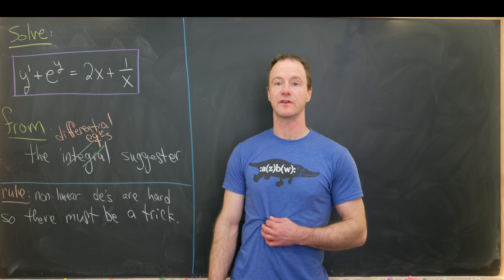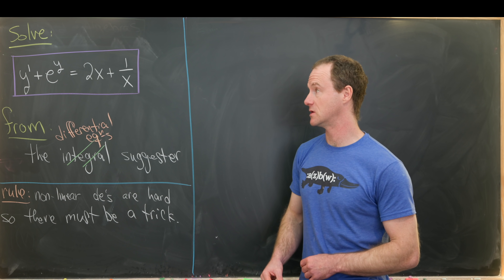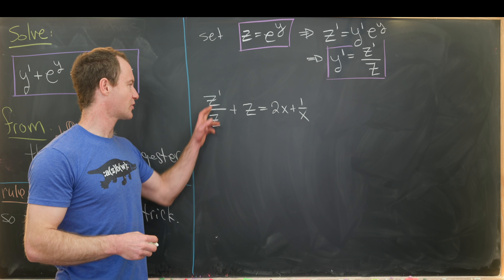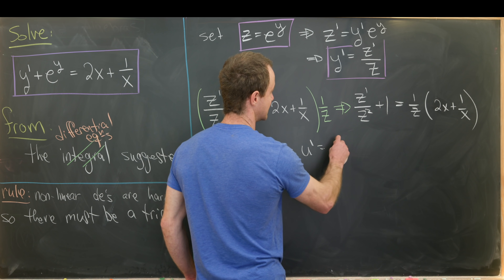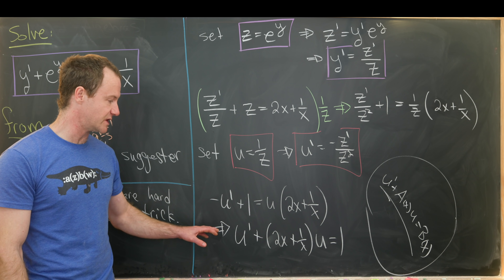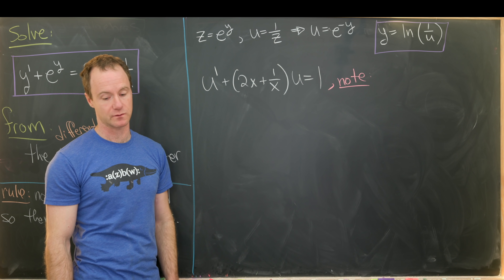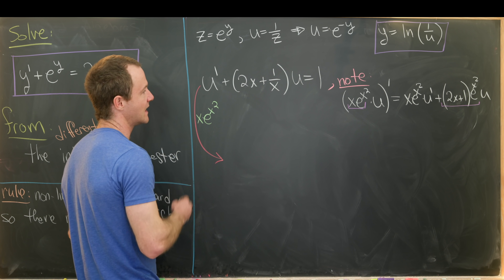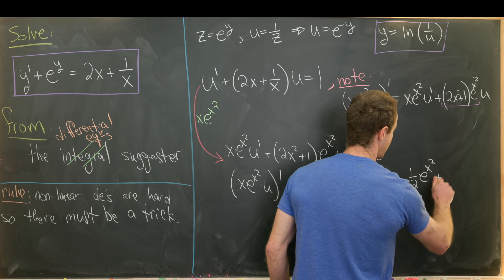A non-linear DE? There must be a trick!!